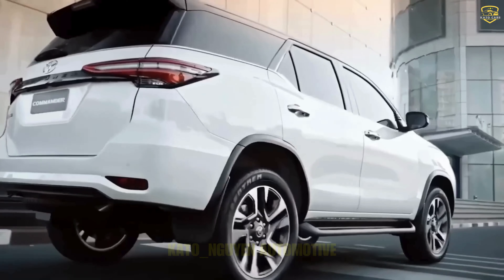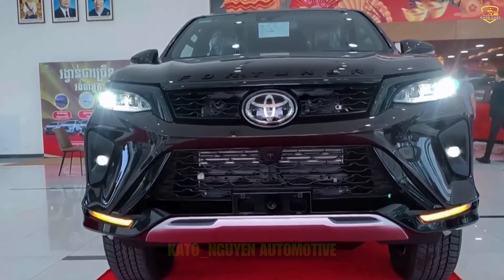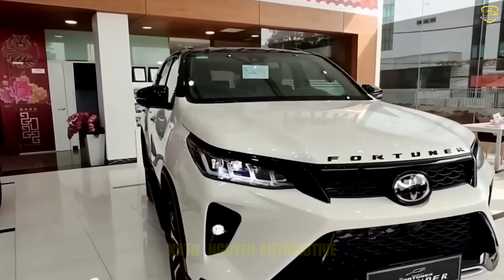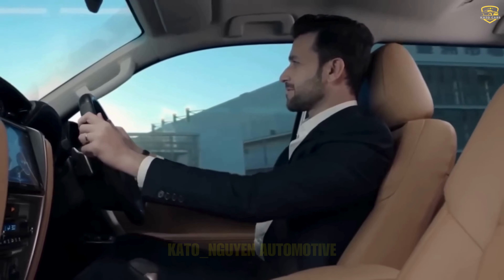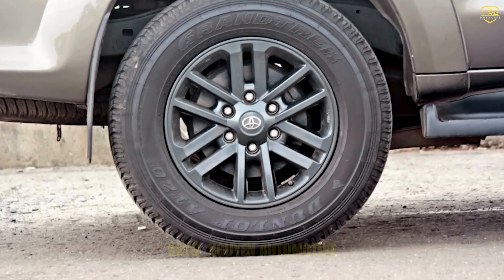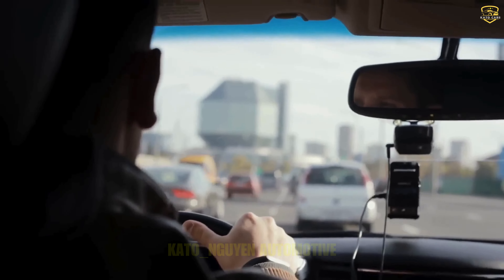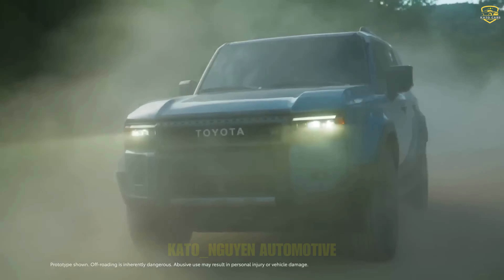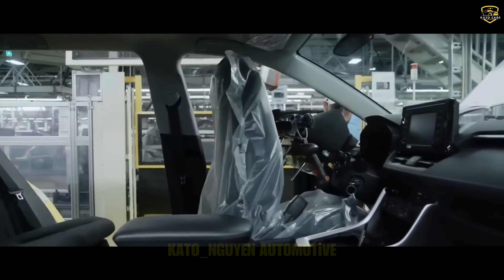New 2024 Toyota Fortuner Will Knock Down All Competitors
New 2024 Toyota Fortuner Will Knock Down All Competitors | Kato_nguyen Automotive

The new Toyota Fortuner has arrived, and for some, this might not be the best news. However, it’s not that the new model is subpar. On the contrary, despite the intensifying competition, Toyota continues to dominate every segment they’re in, and the new Fortuner is proof of that. The powertrain, performance, design, and every aspect of this SUV are meticulously crafted. That’s why it’s been flying off the shelves, and they’ve just made it even better.